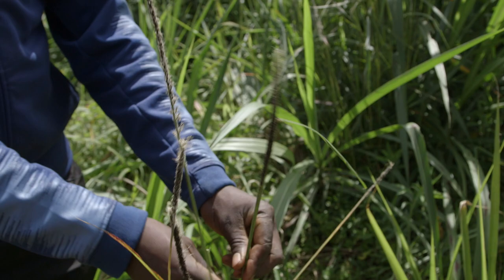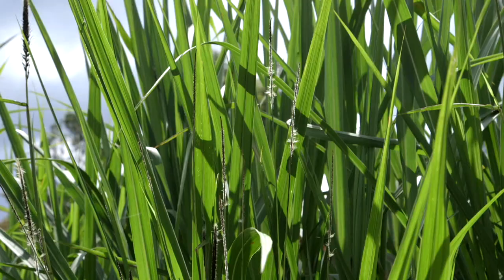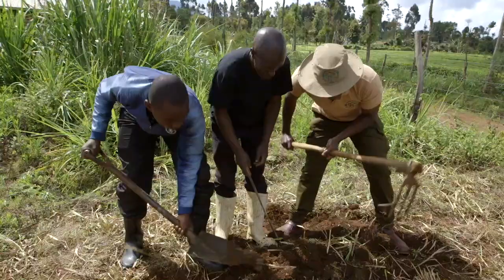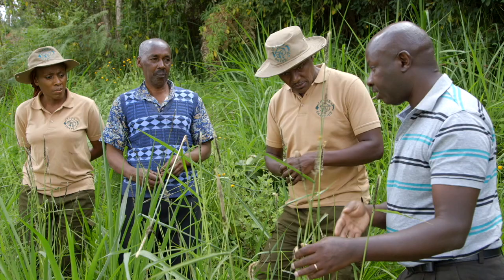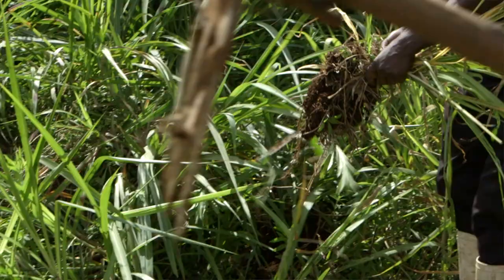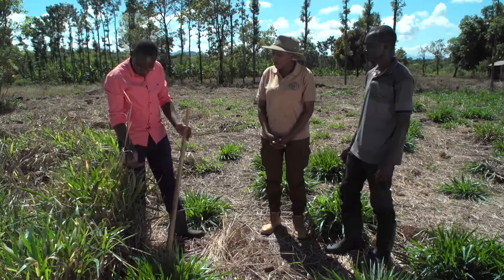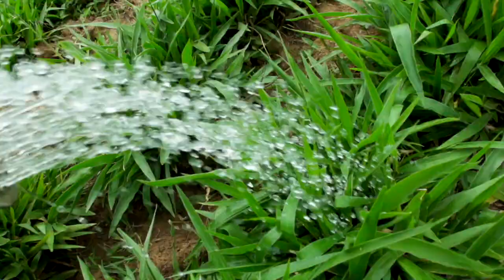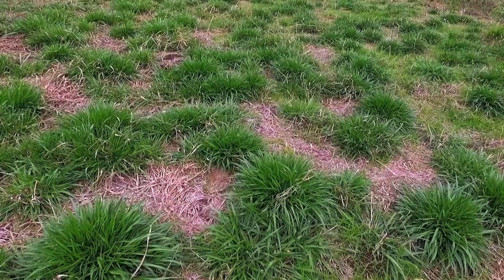Tutorial 5 Forage management Pest and disease control